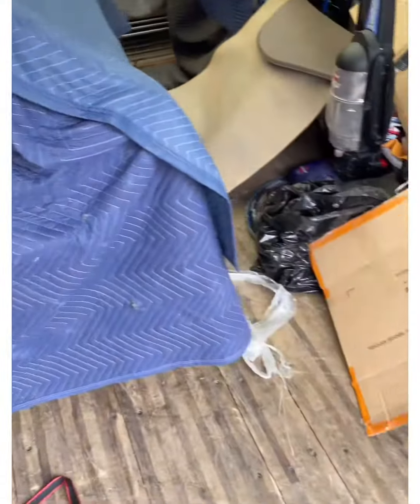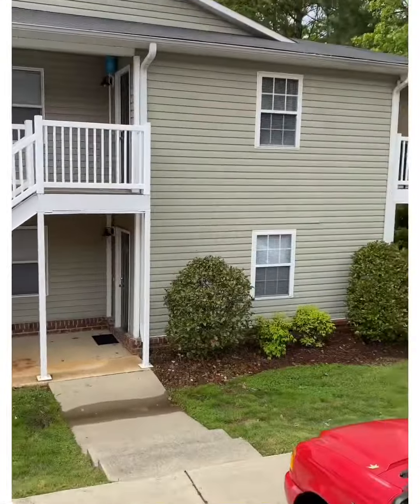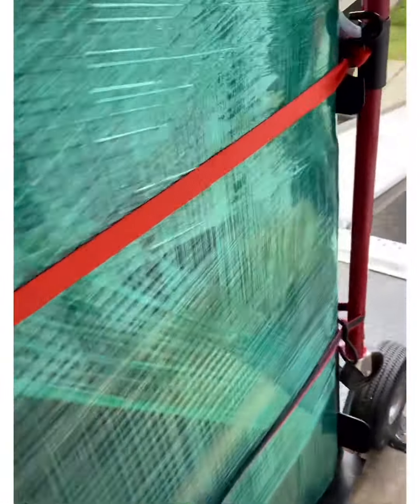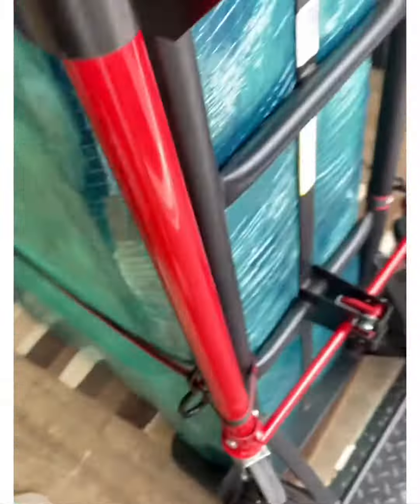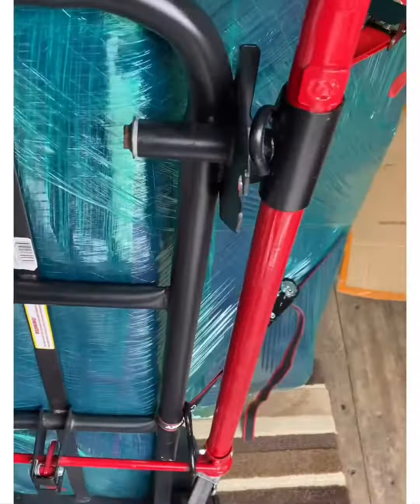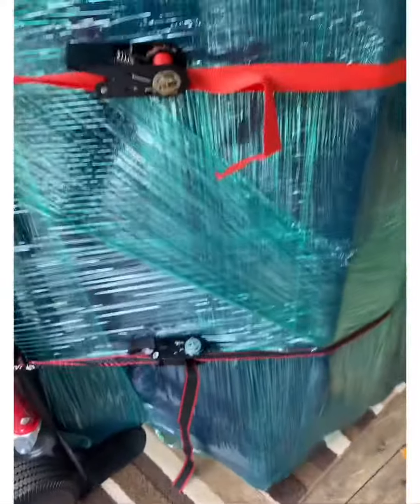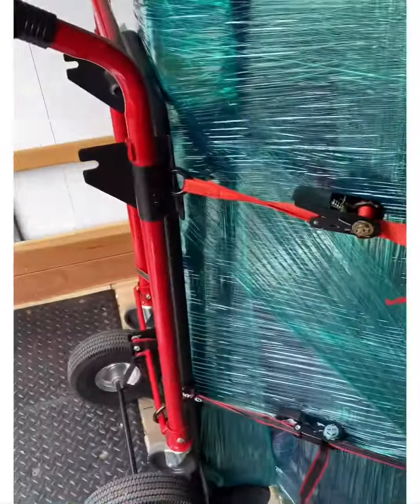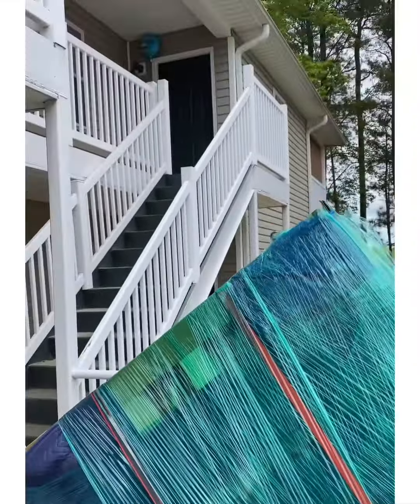How to move heavy upright piano up a flight of stairs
How to move a very heavy piano up a flight of stairs the easy way!